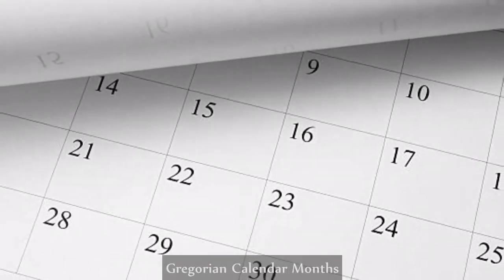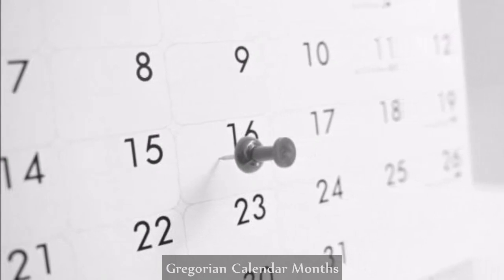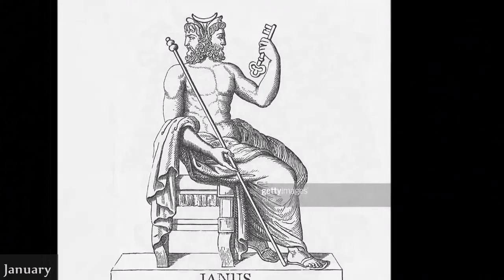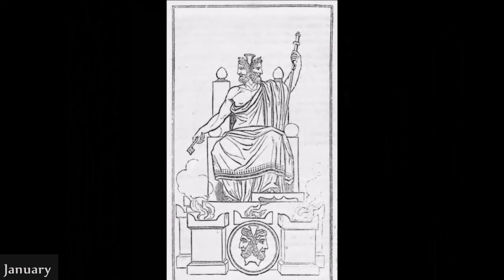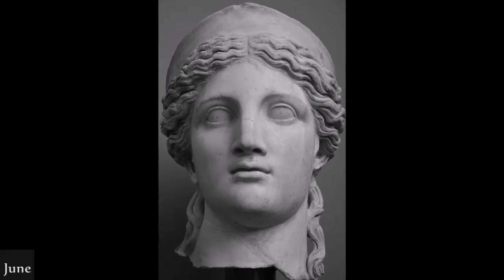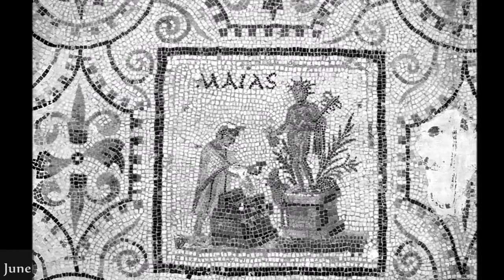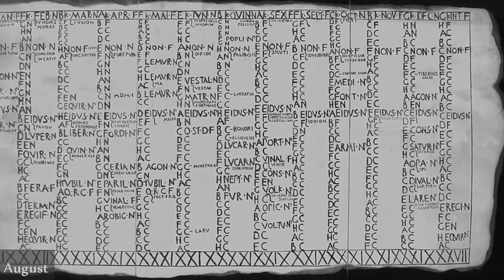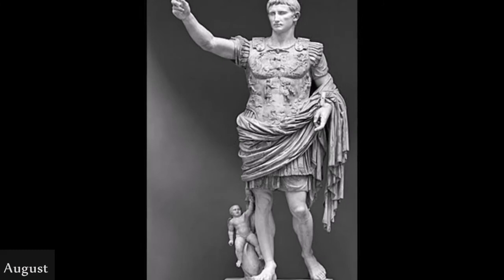Gregorian calendar months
The Gregorian calendar is the calendar used in most of the world. It was introduced in October 1582 by Pope Gregory XIII as a minor modification of the Julian calendar, The Gregorian calendar, like the Julian calendar, is a solar calendar with 12 months of 28–31 days each.  Most of the months are named after Roman and Greek gods, religions, and cultures.